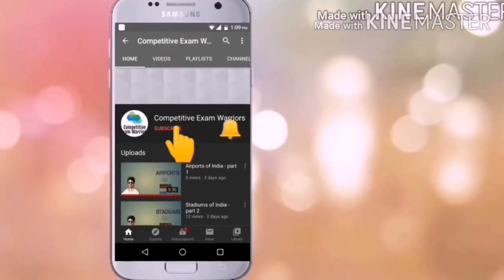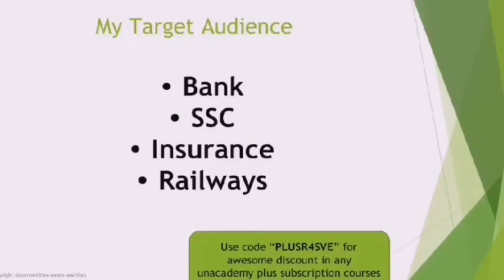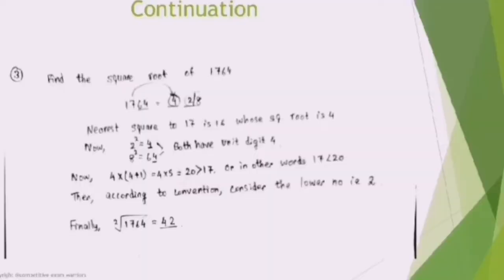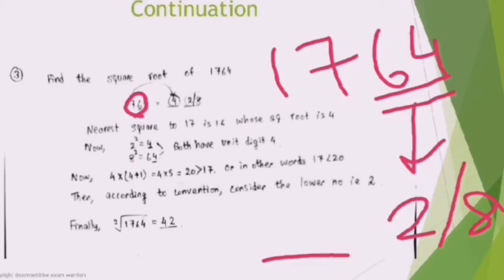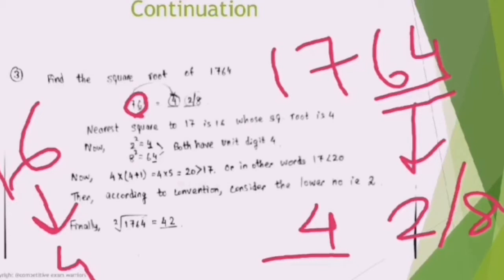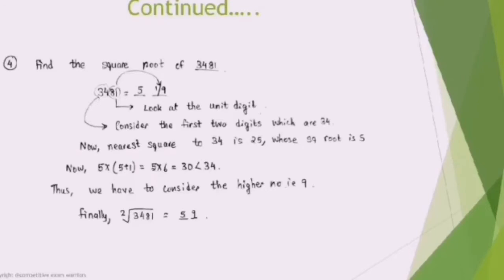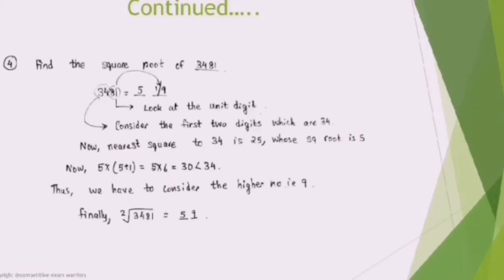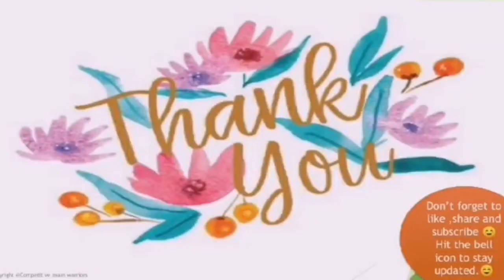Square root of a perfect square no - part 2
Here is the 2nd part of finding Square root of perfect square no video.

Hope you like this video also just like you liked my earlier videos.